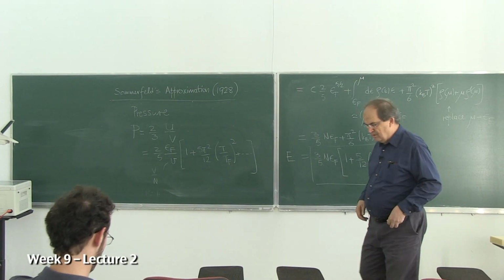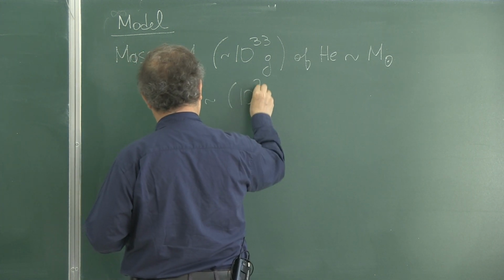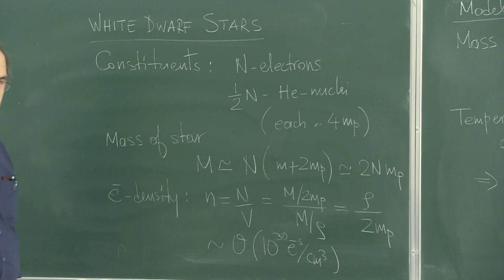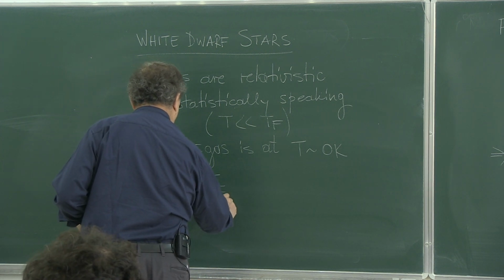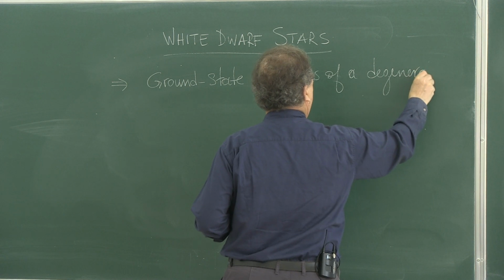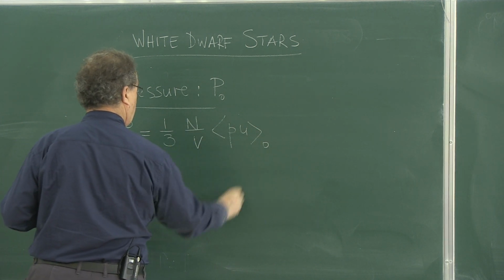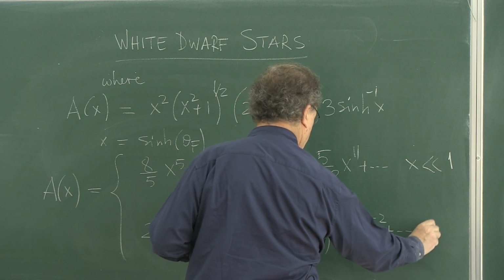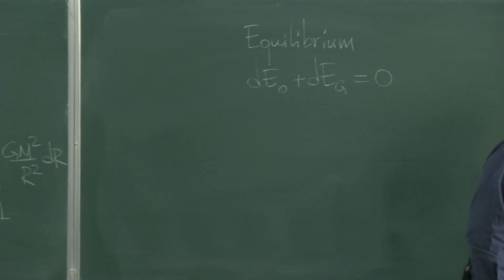Statistical Mechanics - Week 9 | Lecture 2